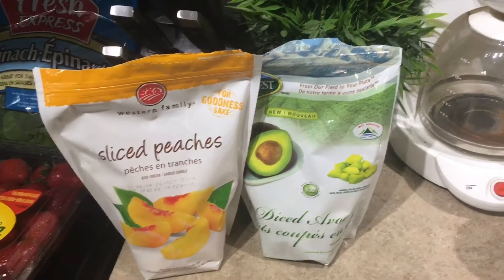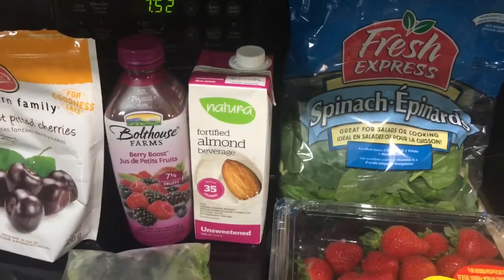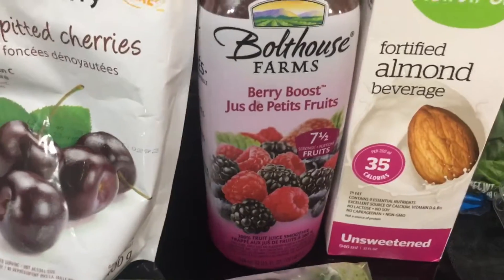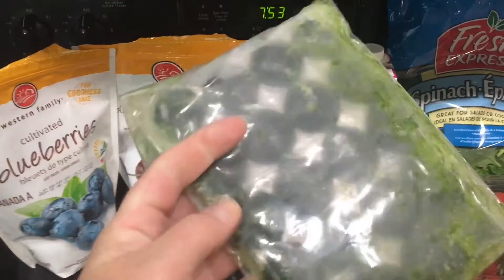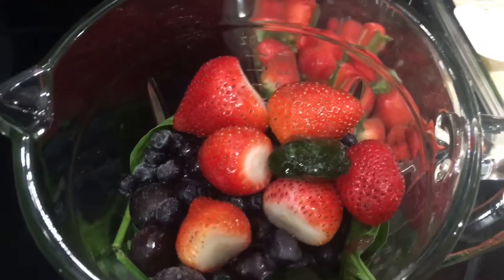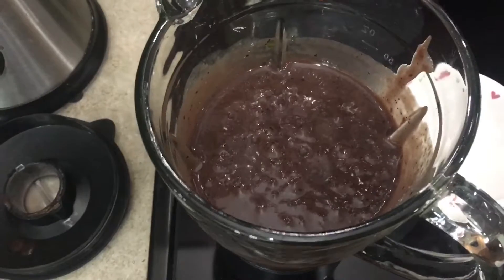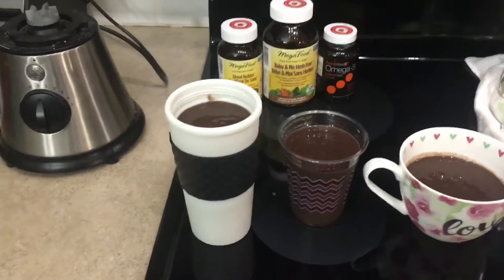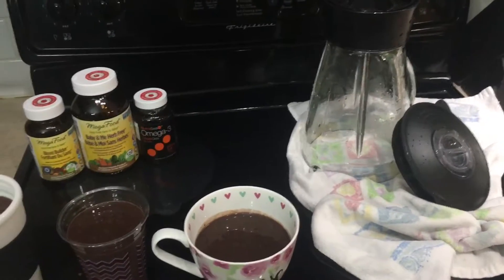Healthy Smoothies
Quick Healthy Smoothie, packed with nutrition, lots of greens, so delicious